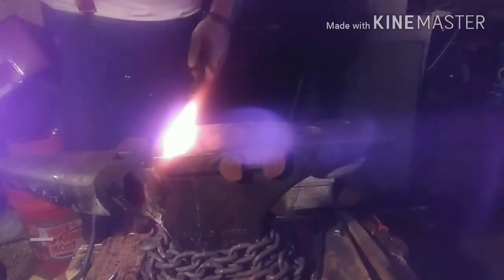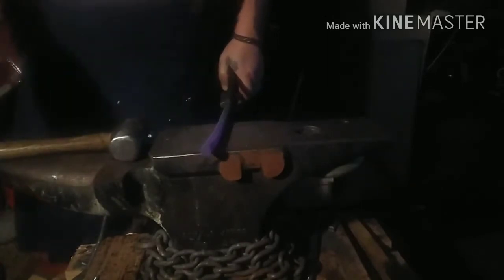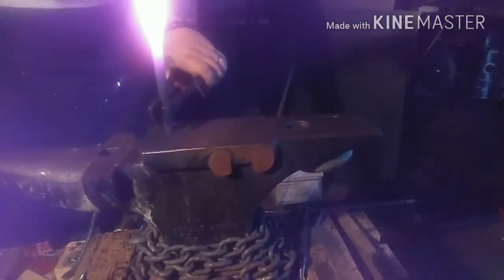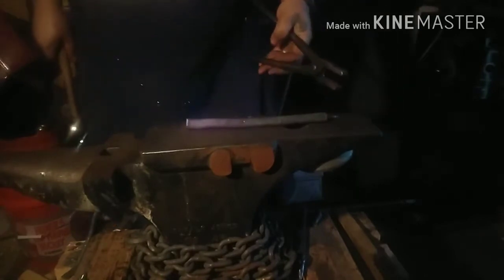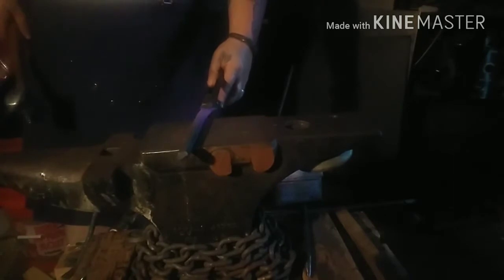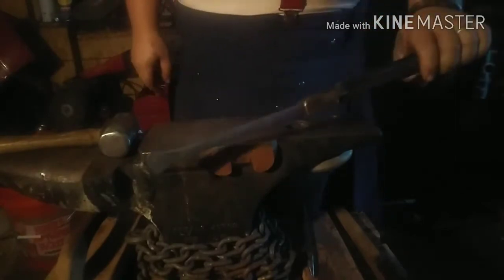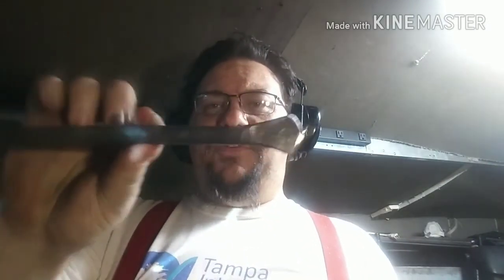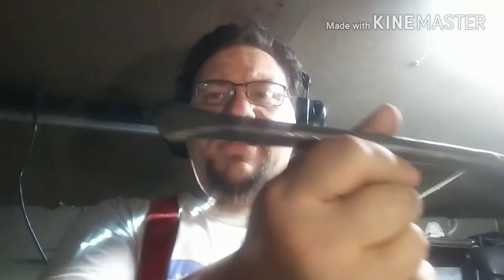Hand forging. My first hot chisel. "Blacksmithing"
Beginning to forge the set of blacksmithing hand tools I need to do almost everything. Tool #1 is a hot chisel. I'm quite happy with how it turned out.